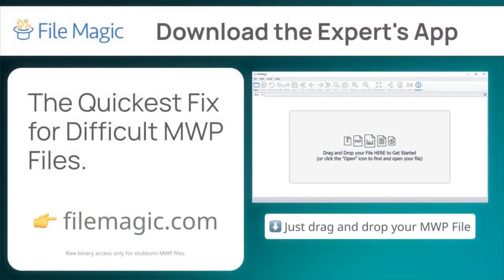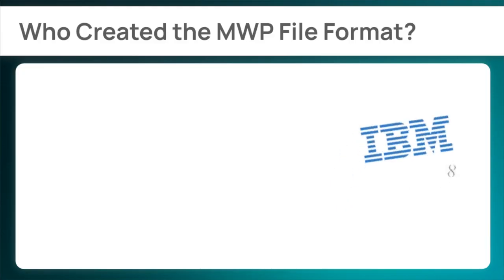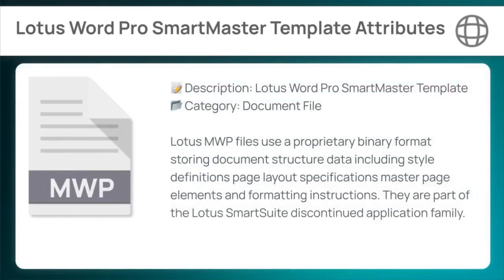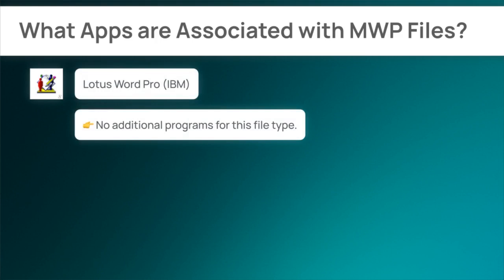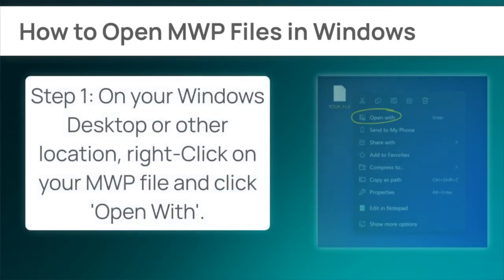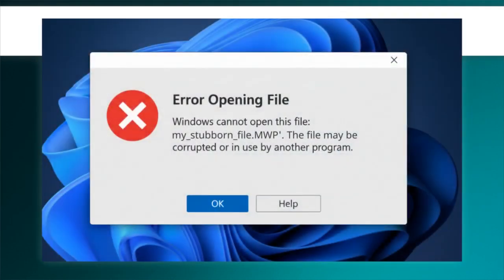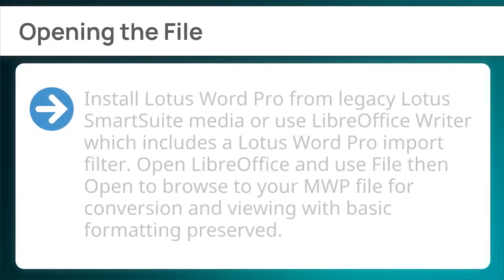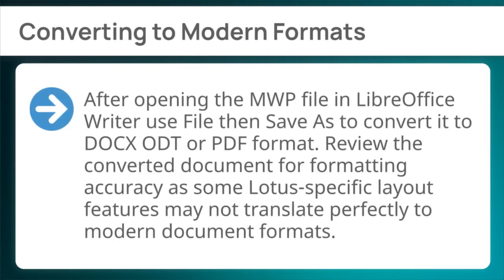How to Open MWP Files (LibreOffice Writer)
Struggling with Lotus Word Pro SmartMaster Template that refuse to open? In this fast walkthrough, I’ll teach you how to open, view, and repair MWP files on Windows, even when the format isn’t recognized. 🪄✨ File Opener Utility (Best)

MWP files are SmartMaster template files for Lotus Word Pro a discontinued word processor from IBM/Lotus. They contain pre-designed page layouts paragraph styles headers footers and formatting definitions used as starting points for creating new documents in Lotus Word Pro.

Lotus MWP files use a proprietary binary format storing document structure data including style definitions page layout specifications master page elements and formatting instructions. They are part of the Lotus SmartSuite discontinued application family.

▶ Action Plan:

- Fix common Windows errors that block MWP files
- Opening the File
- Learn which applications support this MWP format
- Learn what the MWP file is and what it’s used for
- Extracting Template Styles
- Fix MWP file association errors in Windows
- Discover the background of the MWP file format

▶ MWP Compatible Apps:

Lotus Word Pro (IBM)

🛠️ Troubleshooting Steps:

1️⃣ Opening the File

Install Lotus Word Pro from legacy Lotus SmartSuite media or use LibreOffice Writer which includes a Lotus Word Pro import filter. Open LibreOffice and use File then Open to browse to your MWP file for conversion and viewing with basic formatting preserved.

2️⃣ Converting to Modern Formats

After opening the MWP file in LibreOffice Writer use File then Save As to convert it to DOCX ODT or PDF format. Review the converted document for formatting accuracy as some Lotus-specific layout features may not translate perfectly to modern document formats.

3️⃣ Extracting Template Styles

If you need to recreate the template in Microsoft Word open the MWP file in LibreOffice and note the paragraph styles page dimensions and layout properties. Manually recreate the template structure in Word using the observed formatting as a guide for your new template.

Timestamps:

00:00 - MWP File Viewer Setup
00:26 - What is a MWP File?
00:45 - MWP Structural Layout Guide
01:03 - Editing MWP Files
01:21 - How to View MWP
01:49 - Handling MWP Errors
02:47 - Using a Multi-Format Viewer